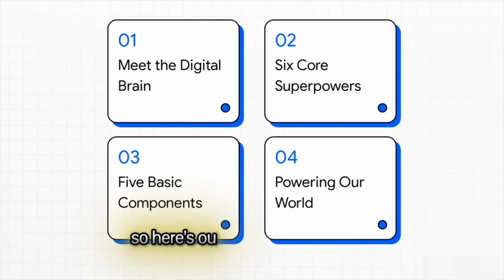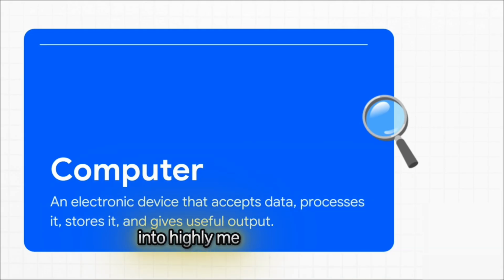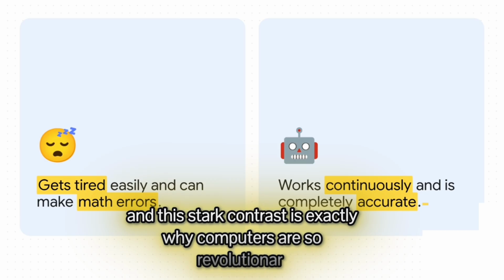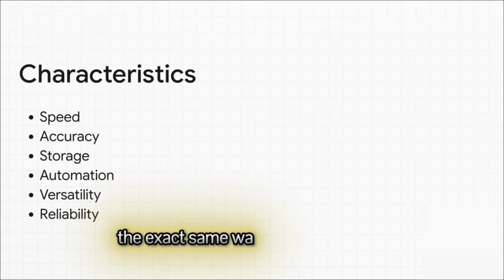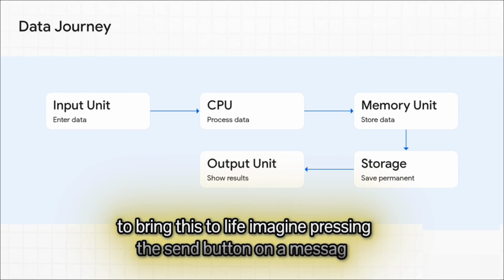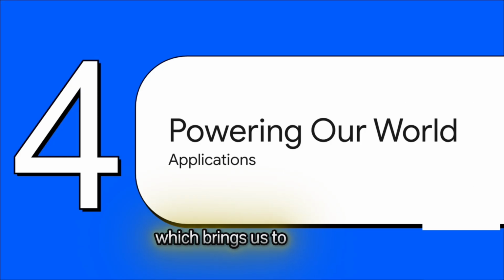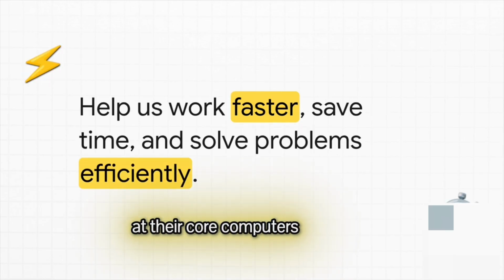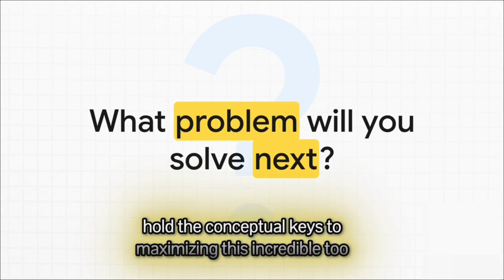Introduction to computer Basics You Must Know!